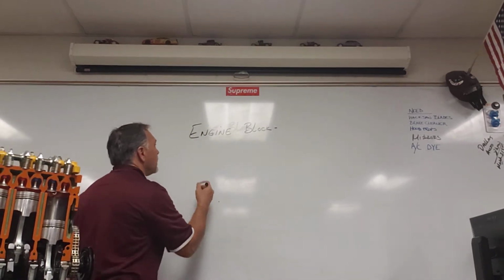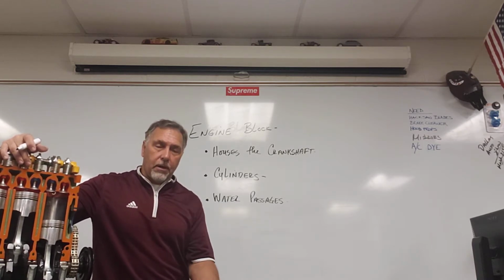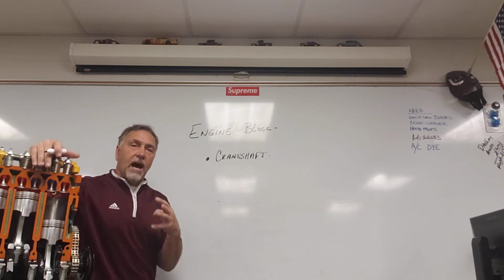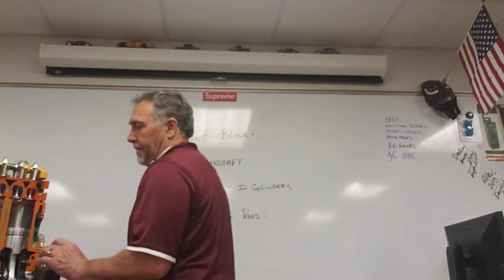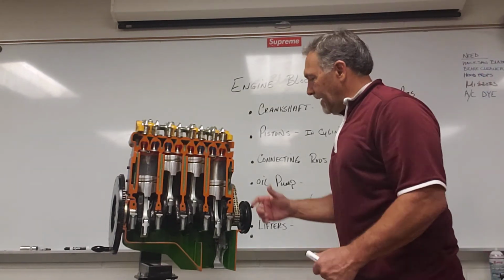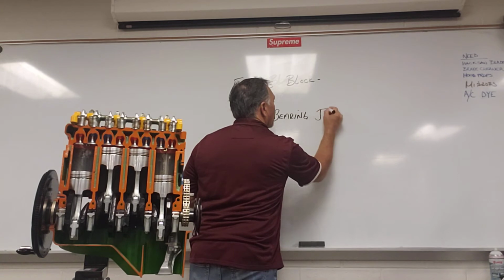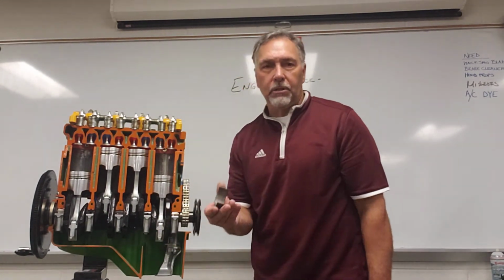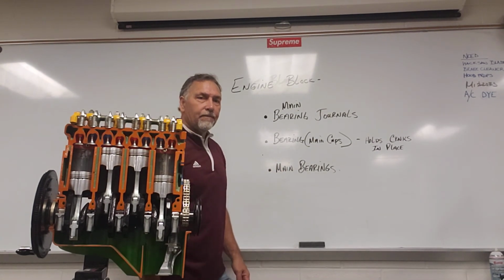Video Lesson 1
My first video lesson due to Coronavirus.